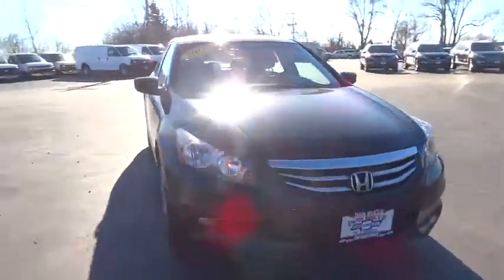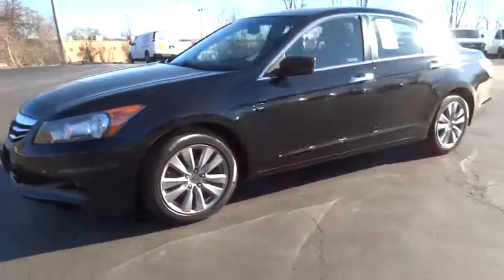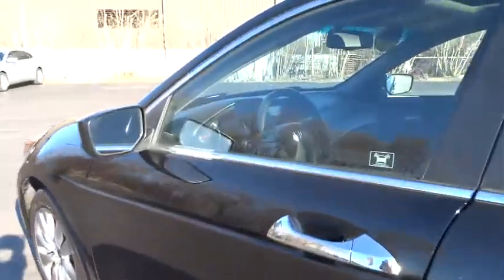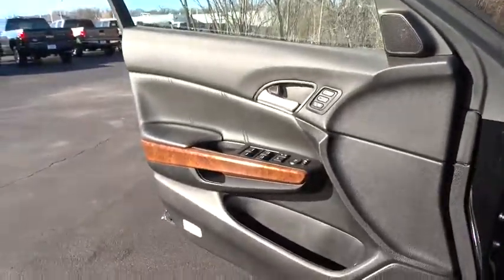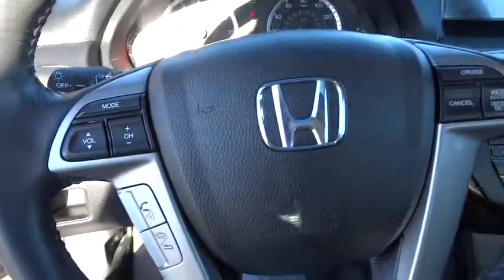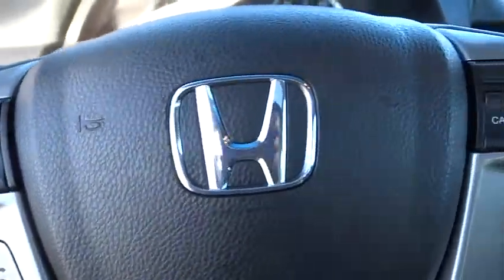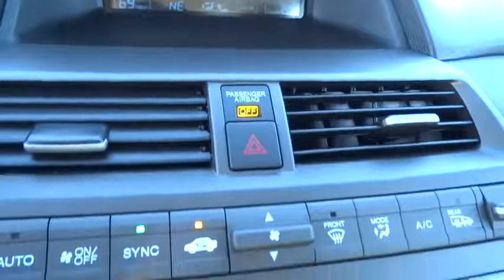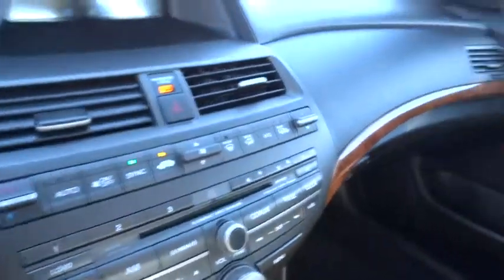2012 Honda Accord Sdn Elgin, St. Charles, Glendale Hts. Naperville, Aurora, IL 17525A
2012 Honda Accord Sdn
2012 Honda Accord Sdn EX-L - Stock#: 17525A - VIN#: 1HGCP3F85CA008702

McCue Chevrolet
2015 E Main St, St

Look at this 2012 Honda Accord Sdn EX-L. Its Automatic transmission and Gas V6 3.5L/212 engine will keep you going. This Honda Accord Sdn has the following options: XM Satellite Radio (subscription required), Warning lights -inc: door & trunk open, fuel, coolant temp, low oil pressure, low brake fluid, Vehicle Stability Assist (VSA) on, passenger-side airbag shut-off, Vehicle Stability Assist (VSA) w/traction control, Variable pwr rack & pinion steering, Variable intermittent windshield wipers, Variable Cylinder Management (VCM), Tire Pressure Monitoring System, Tilt & telescopic steering column, Sunglasses holder, and Steering wheel-mounted illuminated audio controls, cruise controls. Stop by and visit us at Don McCue Chevrolet, 2015 E. Main Street, St. Charles, IL 60174.